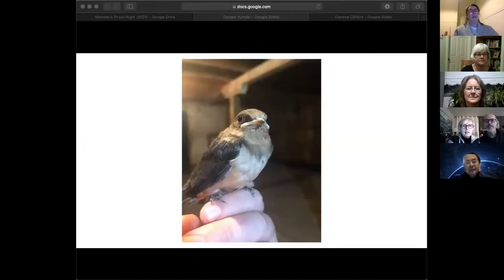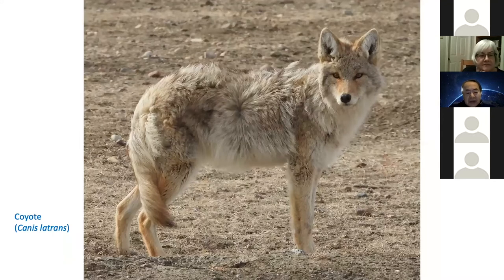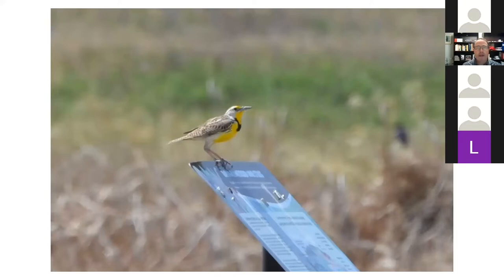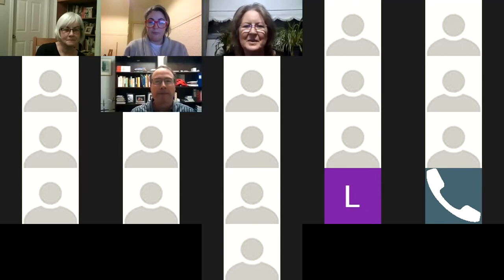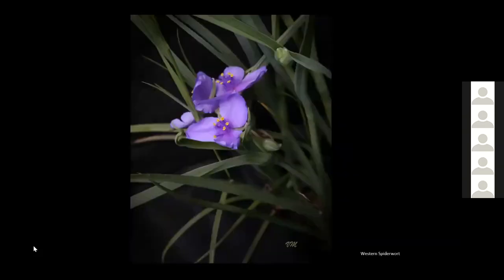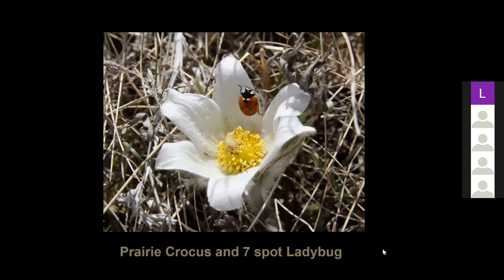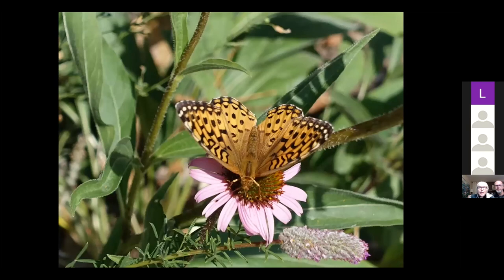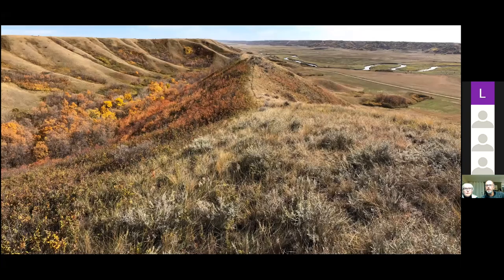Nature Regina Members' Photo Night 2021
Members of Nature Regina share photos from throughout the year.